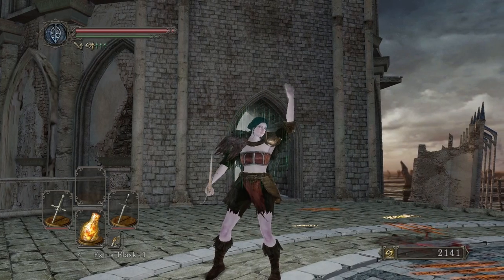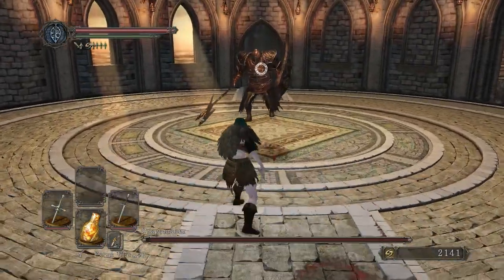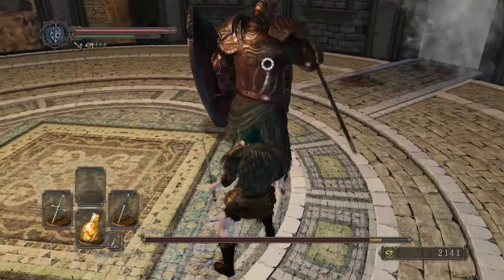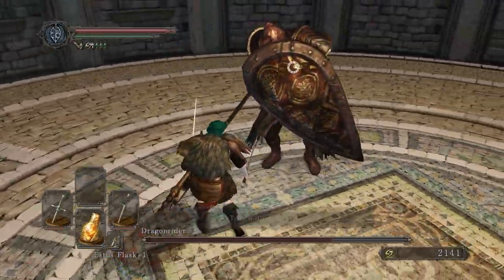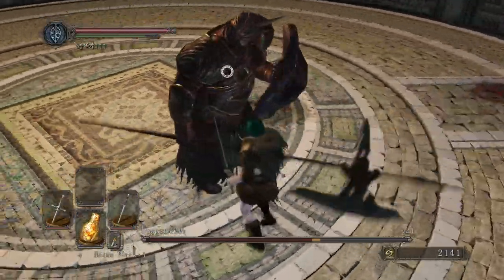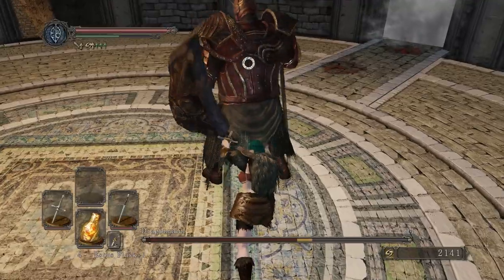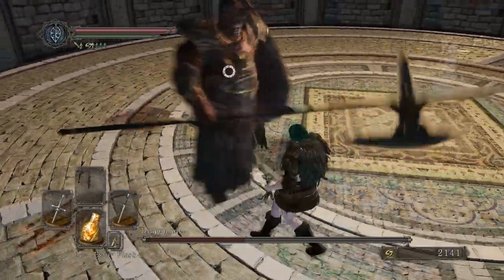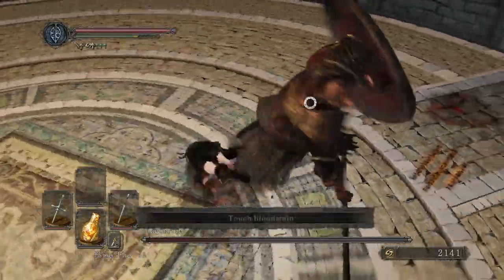Dark Souls 2 - How to Beat Dragonrider Solo (Melee and No Shield)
How to beat Dragonrider in Heide's Tower of Flame in Dark Souls II. This is a melee strategy with no blocking needed. I hope this
helps you get a feel for the timing needed to dodge his attacks. Have fun meleeing the dragonrider!